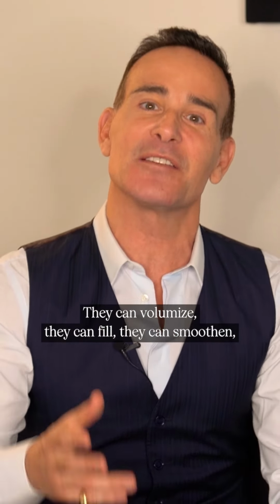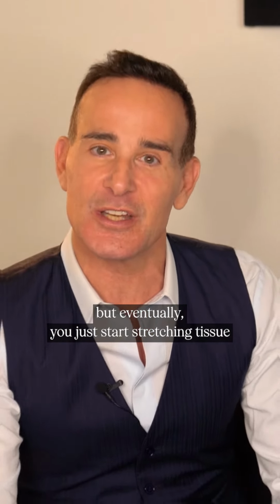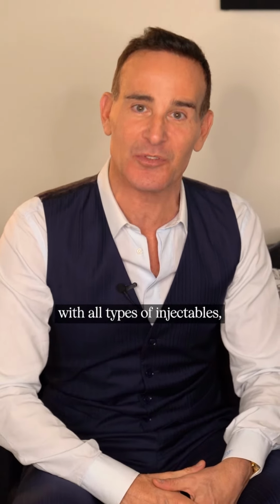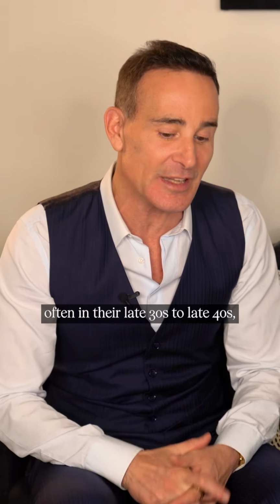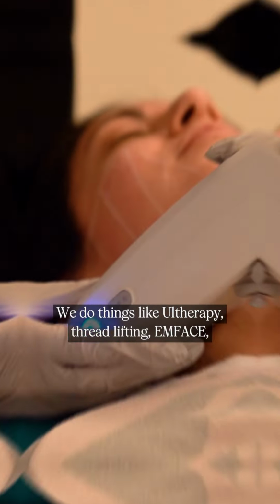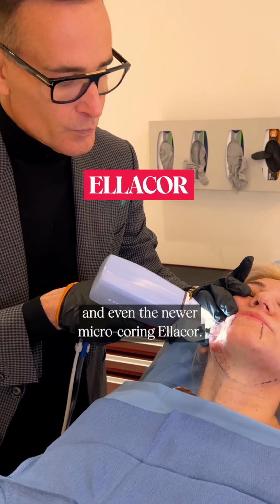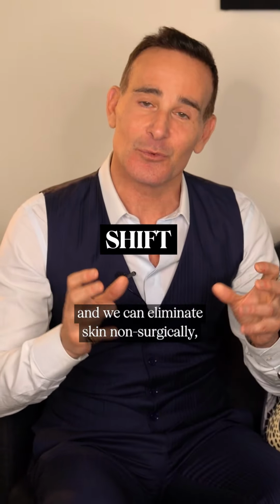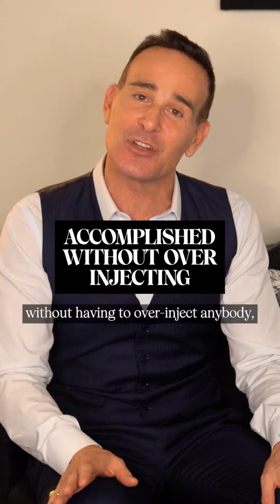Have You Heard of MedSpa Face?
MedSpa Face: The Effects of Over-Filling/Facial Freezing. How to Avoid That ‘Over-Filled Look’!

The growing trend of over-injection and over-treatment is leading to a standardized, ageless round of square appearance that looks unnatural. It underlines the importance of a more balanced approach rather than just stopping injectables, but for patients who are no longer suitable for fillers, it’s important to introduce alternative non-surgical skin rejuvenation techniques to avoid ending up with a “MedSpa face.”

Excess use of any one particular treatment can result in a generic, overdone look.
Bespoke Aesthetic Healthcare
PFRANKMD| The Most Cutting-Edge Technologies| Customized Signature Treatments| Only Licensed Healthcare Professionals
WARNING: Injectable cosmetic agents, although safe and effective, carry some health and cosmetic risks. They must be performed by experienced and licensed healthcare professionals and only after thorough consultation of the various options and their relative risks.